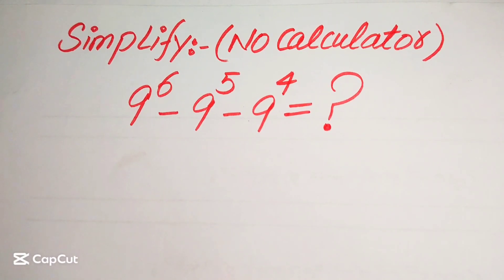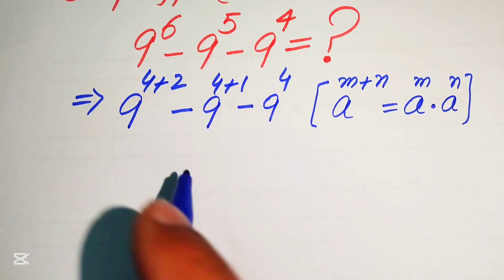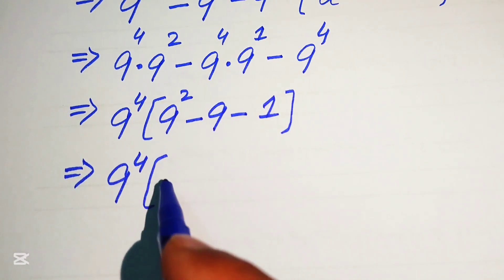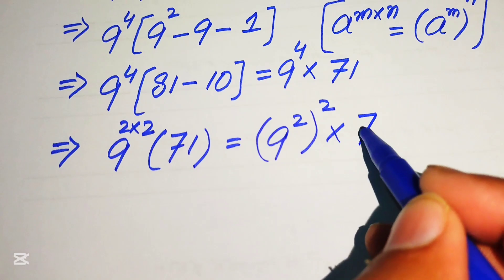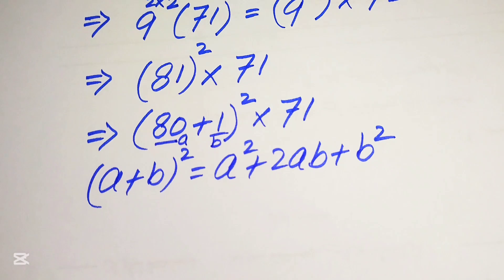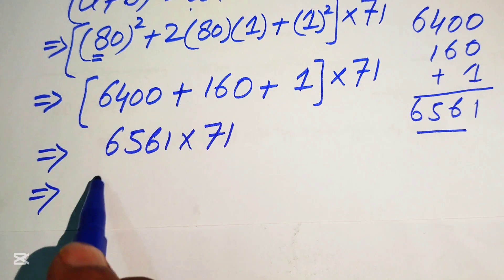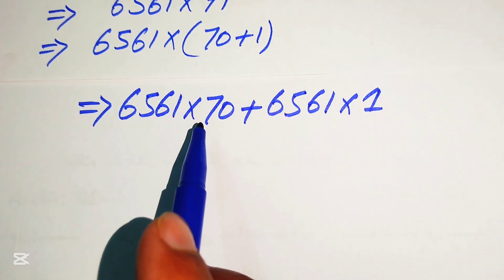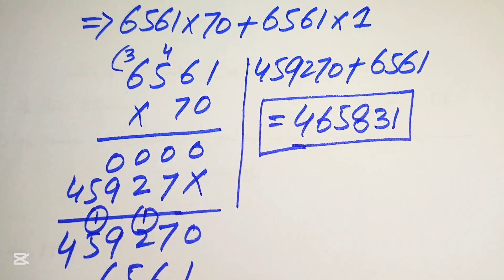Solving a 'Harvard' University entrance exam